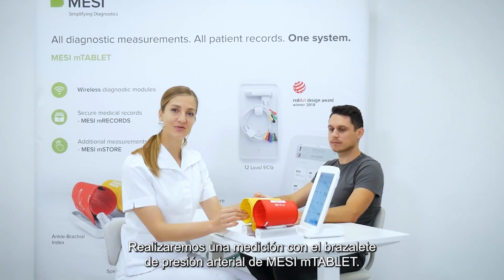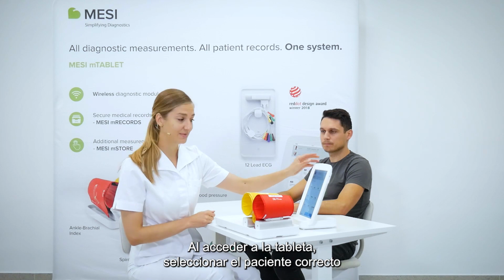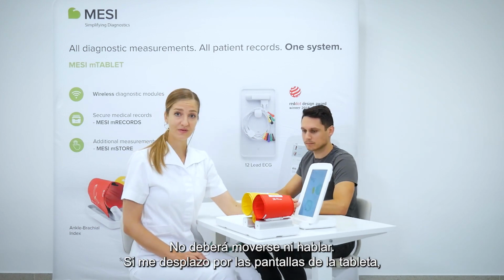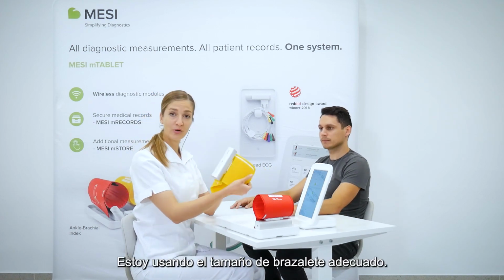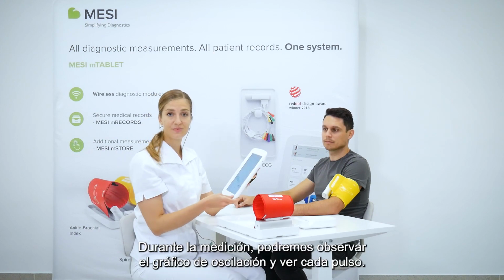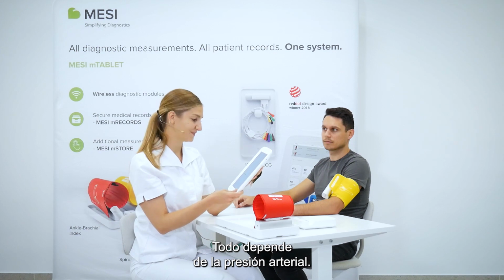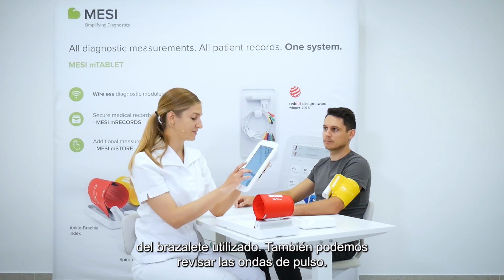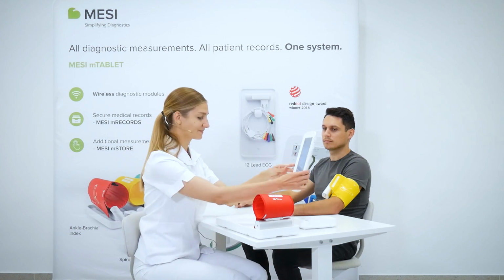Demostración de la medición de la presión arterial (PA) - MESI mTABLET BP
El dispositivo MESI mTABLET BP aporta una alta precisión al entorno sanitario. Este monitor de presión arterial portátil permite realizar lecturas rápidas y precisas.